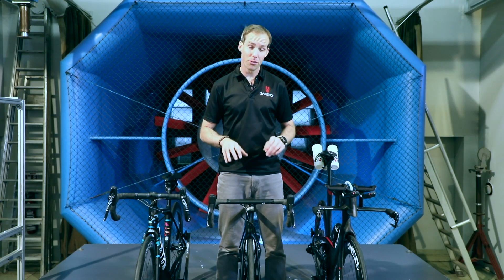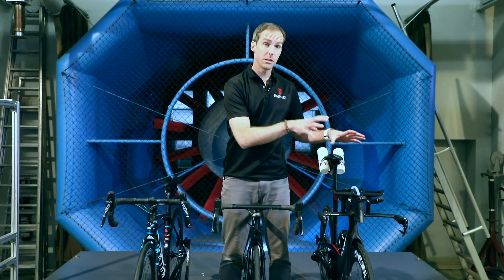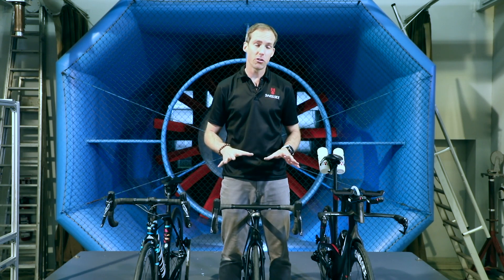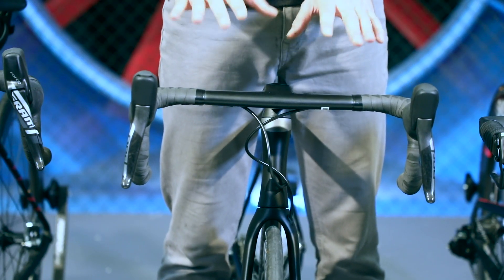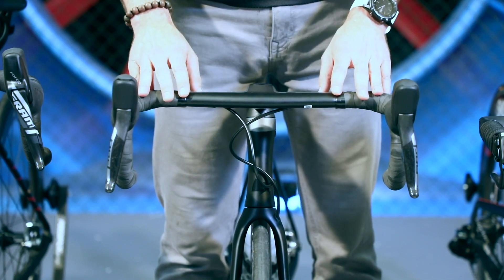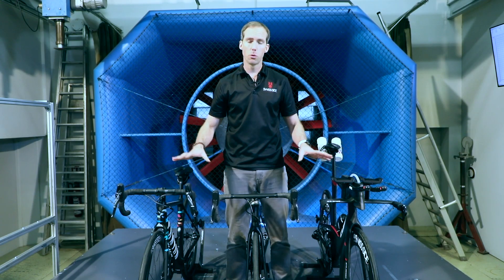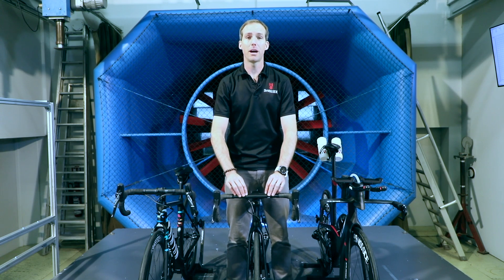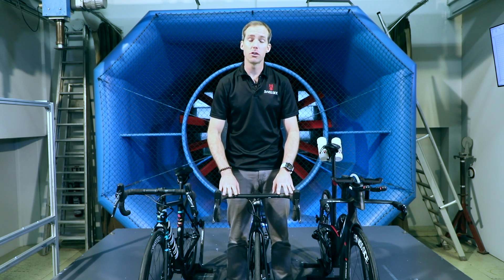Swiss Side AERO TIP - COCKPIT AND BAR CHOICE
Swiss Side's technical director, Jean-Paul Ballard explains how your cockpit and handle bar choice are to your aerodynamics. Every WATT counts! More information at swissside.com.